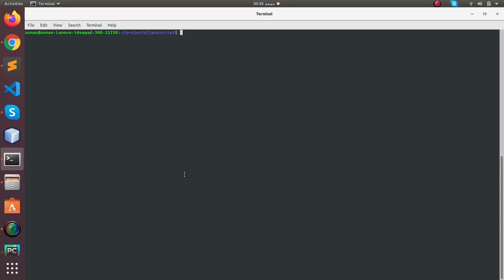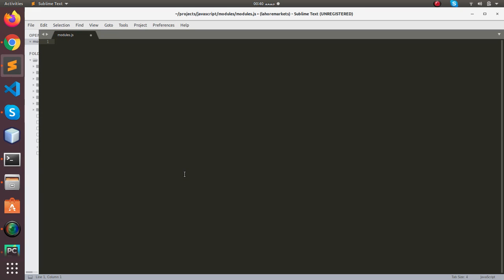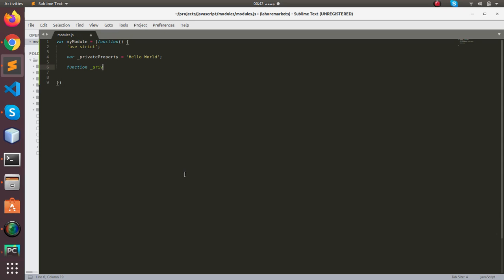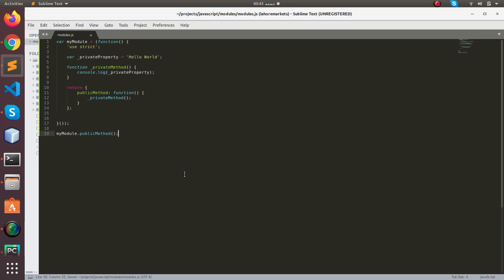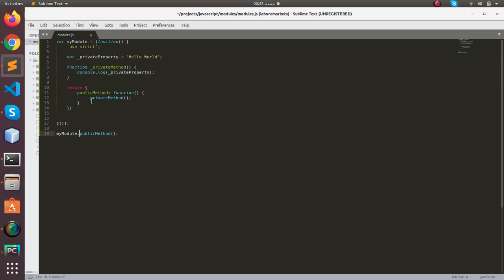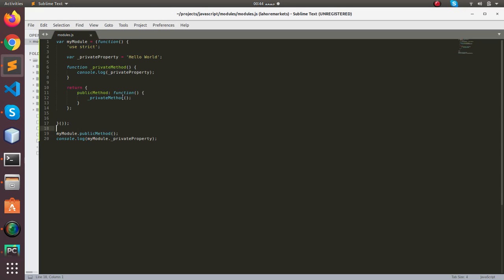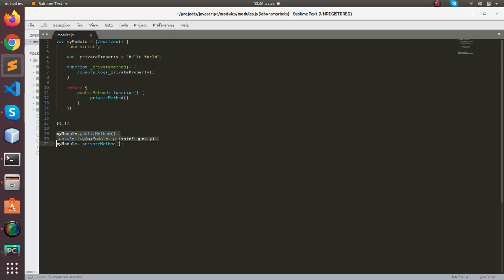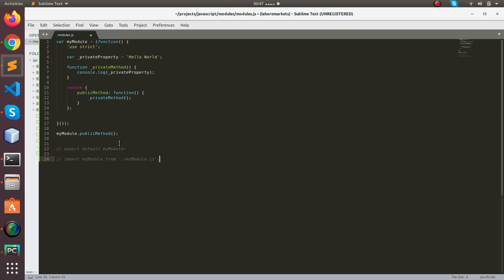How to use Module Pattern in Javascript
In this video, you'll learn how to use module patterns in Javascript and how you can achieve private methods and private properties functionality using closures within the modules.